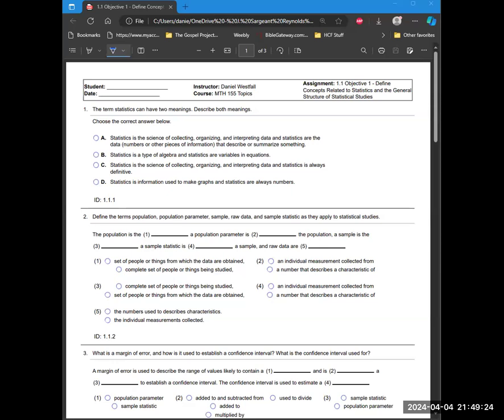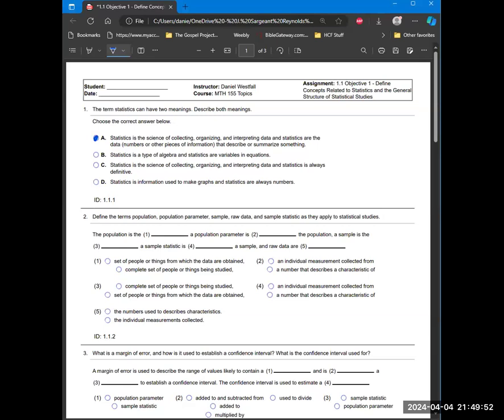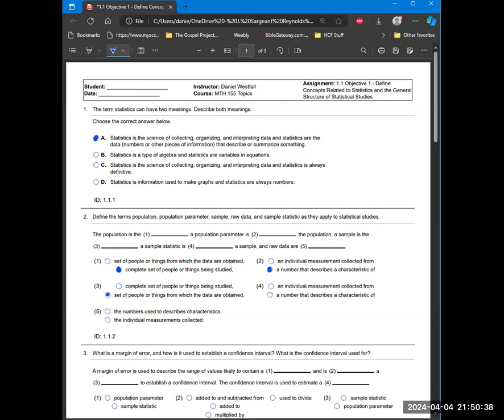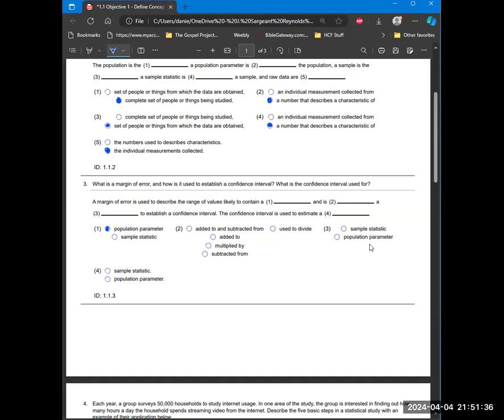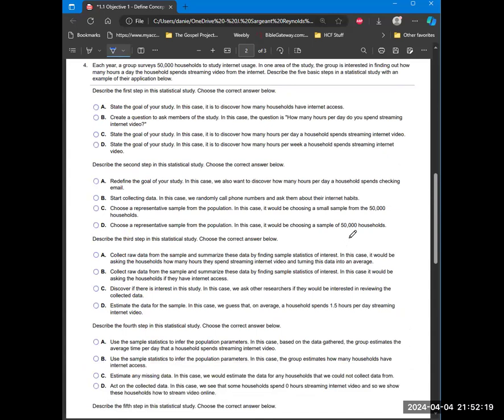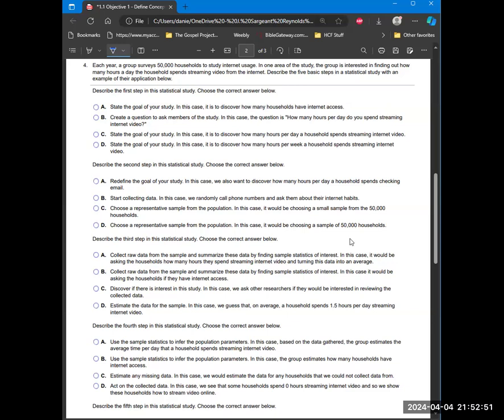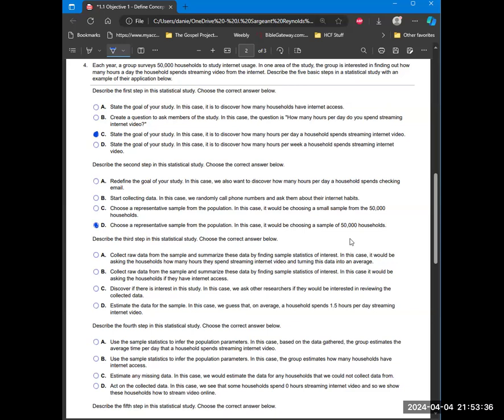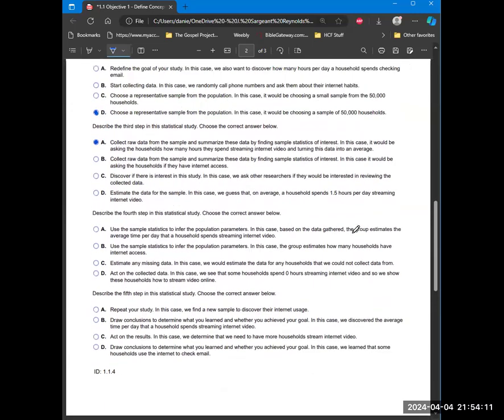MTH 155 1.1 Objective 1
Define Concepts Related to Statistics and the General Structure of Statistical Studies